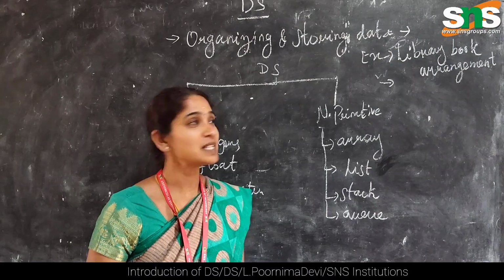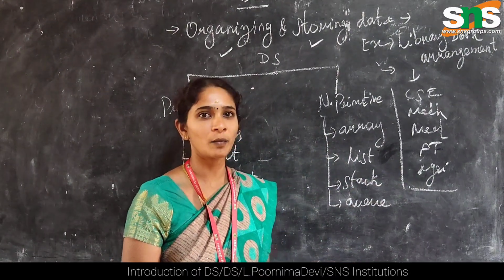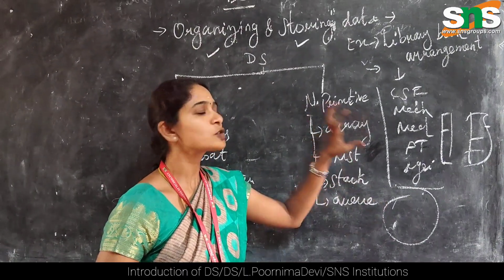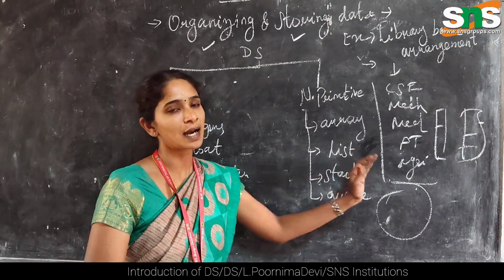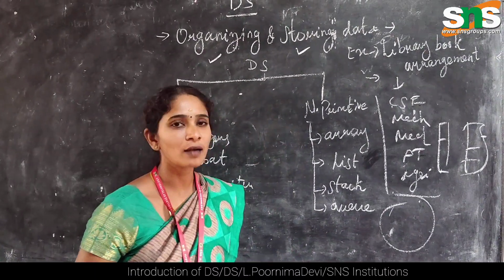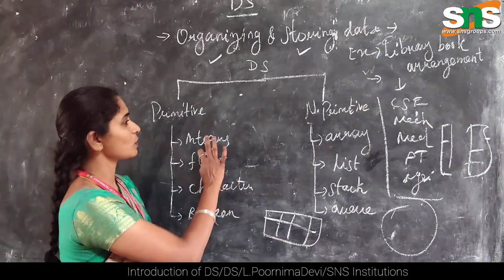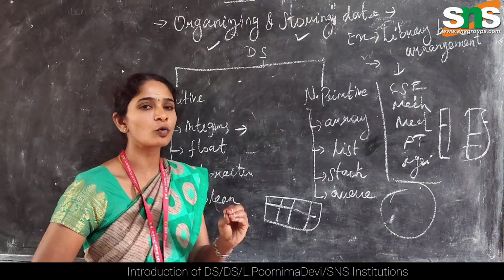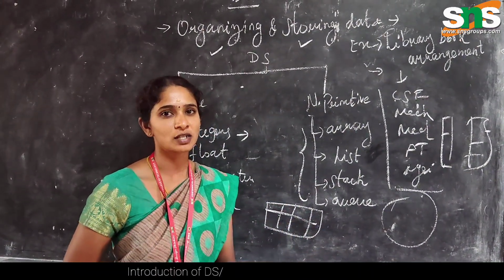Introduction to DS/DS/L.PoornimaDevi/SNS Institutions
Data Structures are needed to organize and store data efficiently in a computer system. They help in performing operations such as searching, sorting, insertion, and deletion quickly. Data structures improve the performance and speed of programs by reducing time and memory usage. They enable efficient management of large amounts of data. Different data structures are suitable for different types of applications and problems. They provide a systematic way to handle complex data. Data structures are widely used in databases, operating systems, networks, and software development. They help programmers write optimized and scalable programs. Understanding data structures improves problem-solving and algorithm design skills. Therefore, data structures are essential for developing efficient and reliable computer applications.